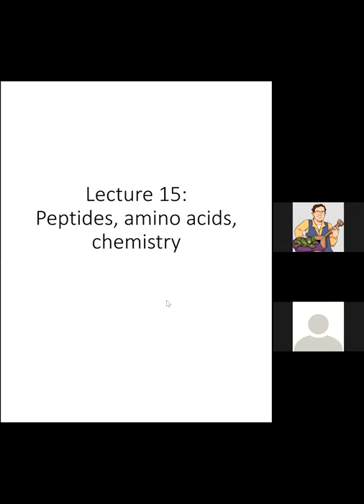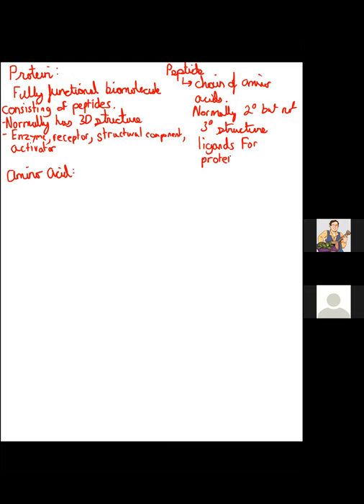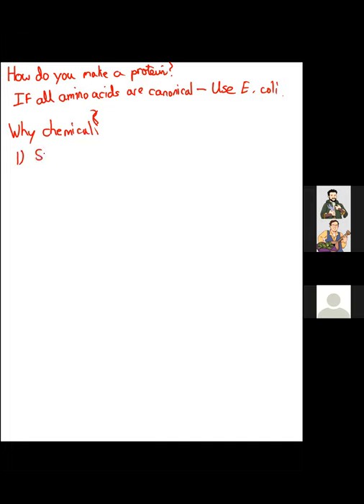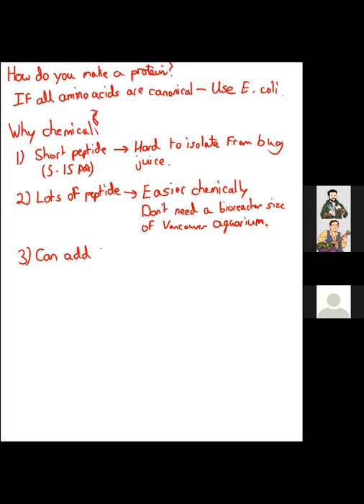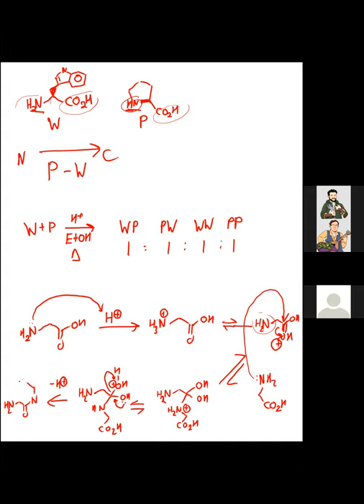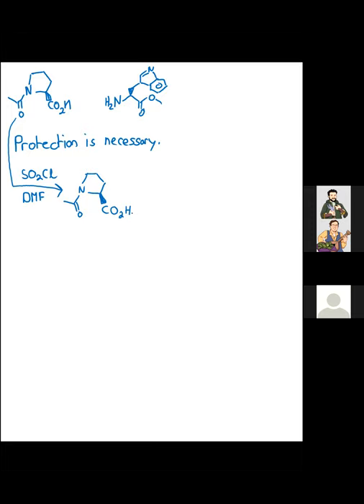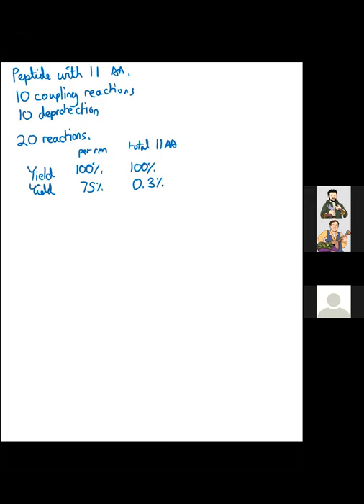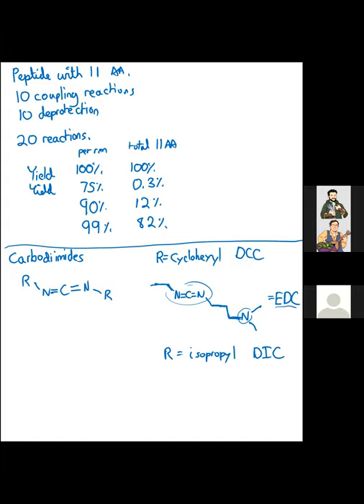Lecture 15 Intro to peptides and proteins, HCTU and DCC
Lecture 15
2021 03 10